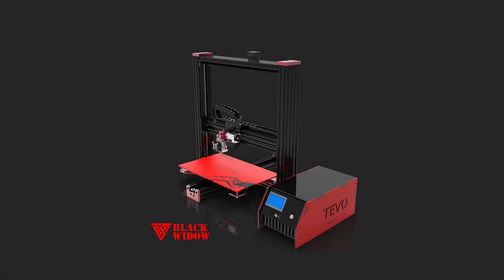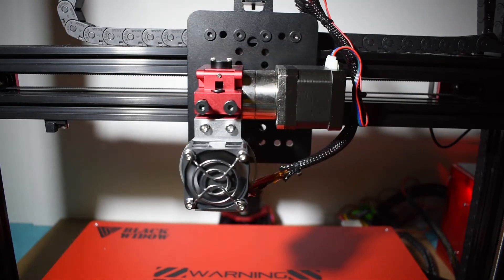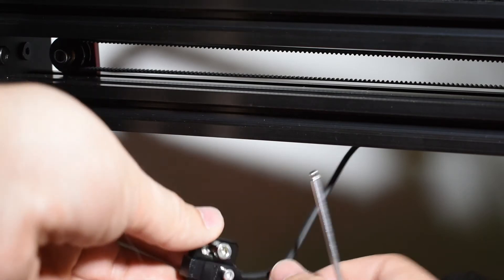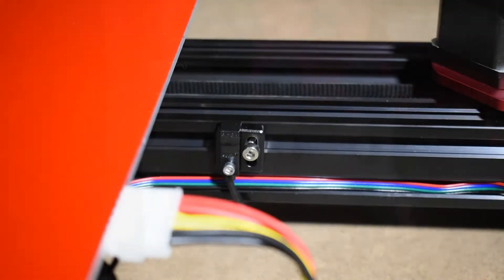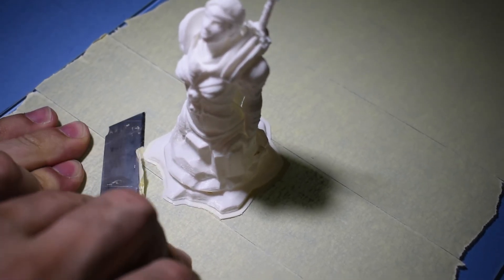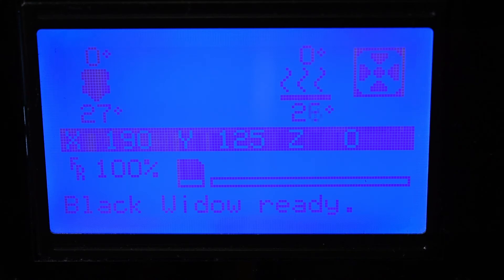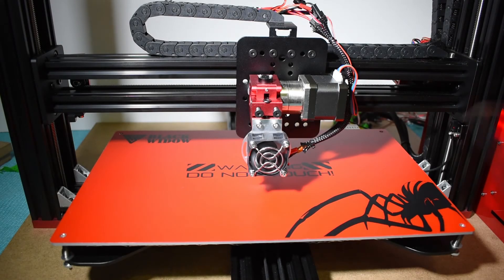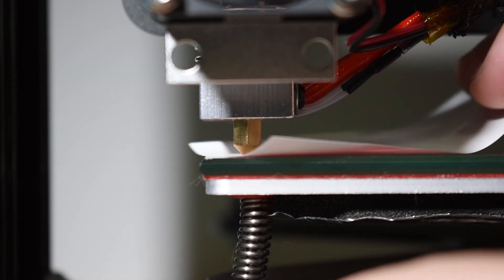TEVO Black Widow V3 assembly - STEP 13 (First tests and adjustments)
Hi guys,
in this video we will make the first checks and adjustments of the tevo black widow.